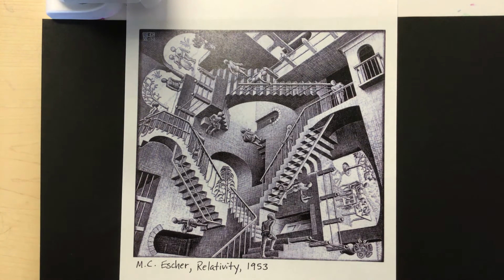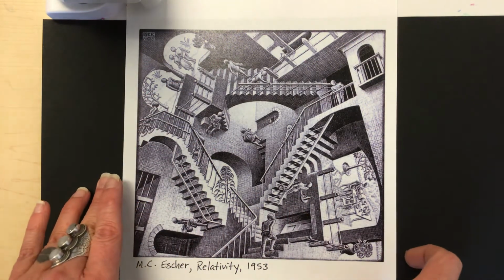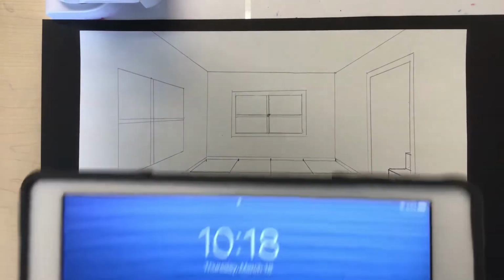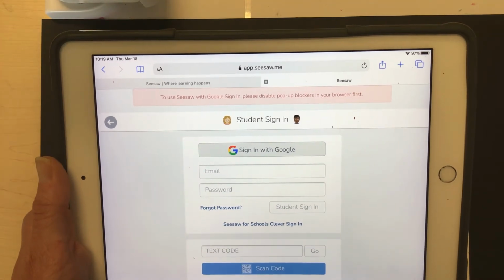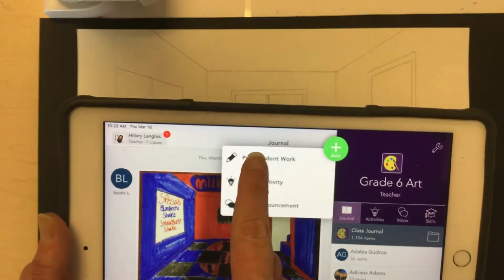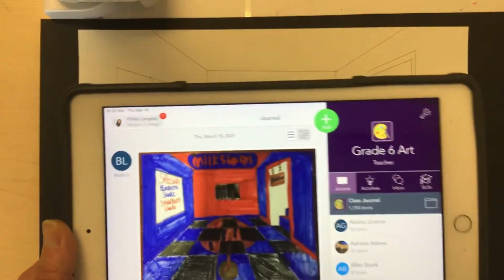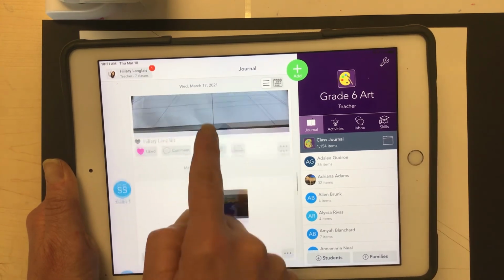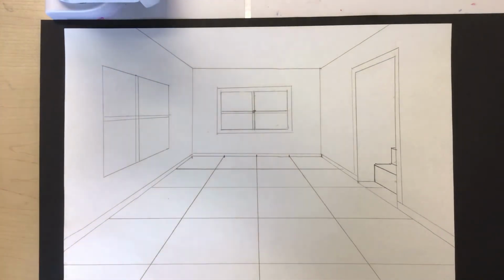Grades 5-6 Remote Art Project: Surrealism/Seesaw Demo